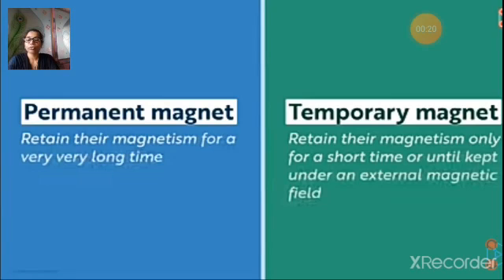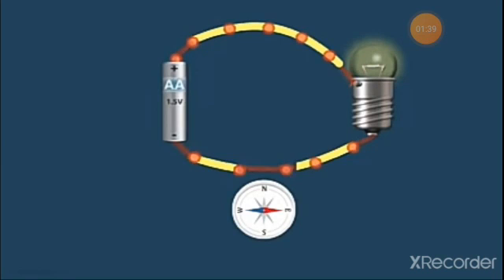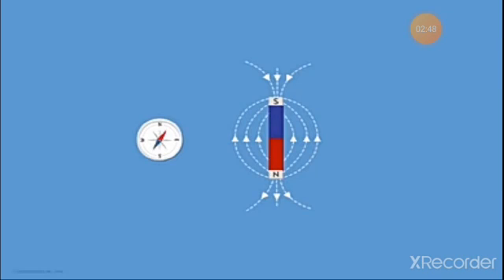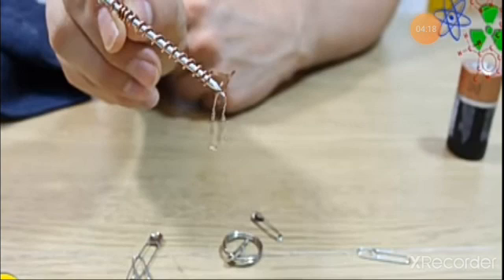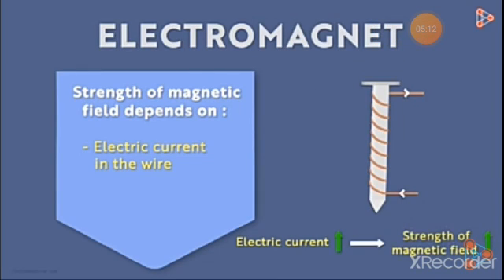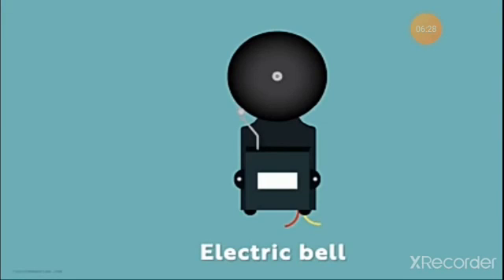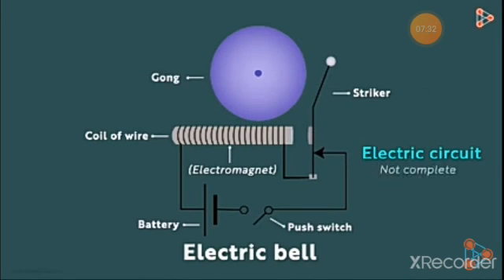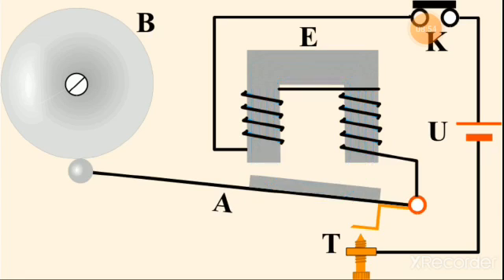Class 7th Science Chapter 14 Electric Current and its effect Part 3